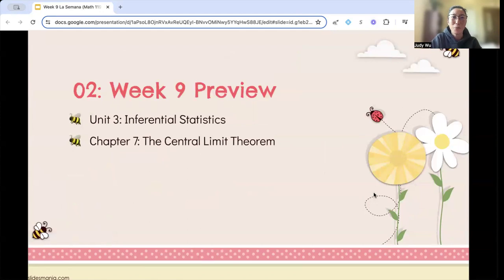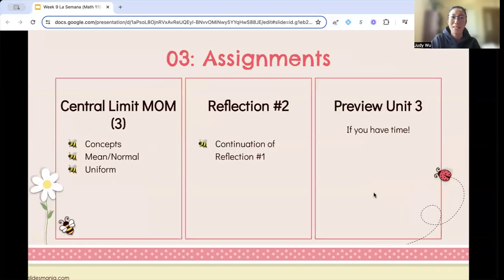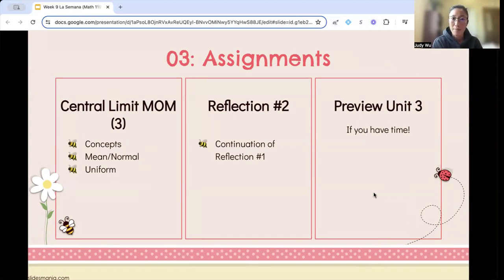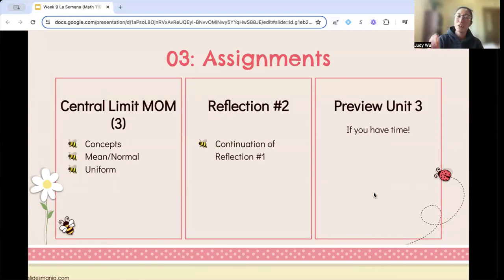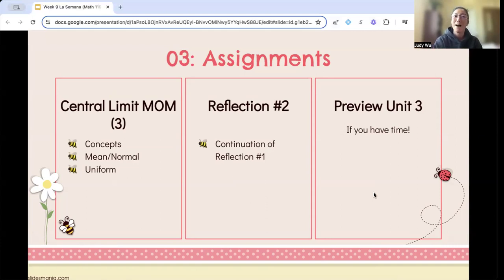Week 9 La Semana (Math119 Spring24)